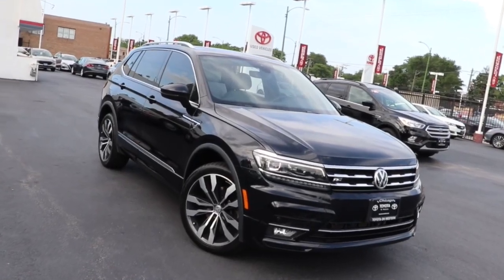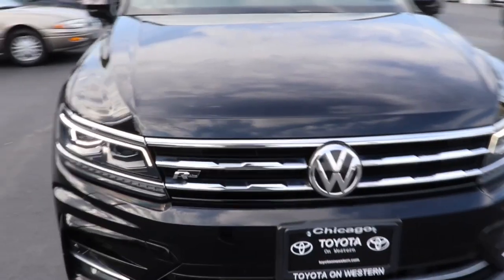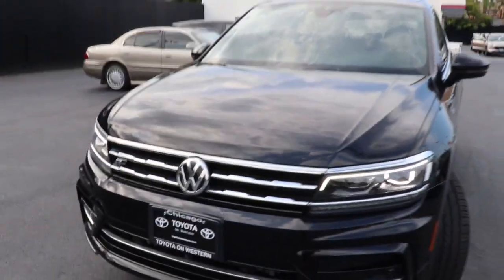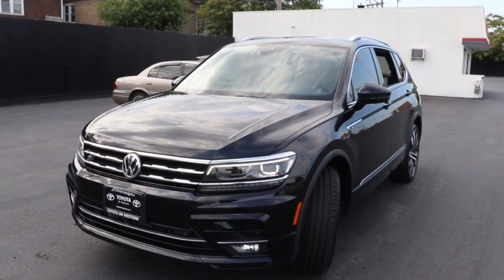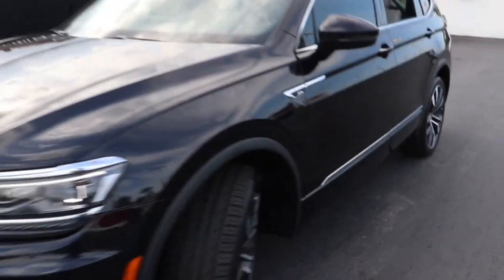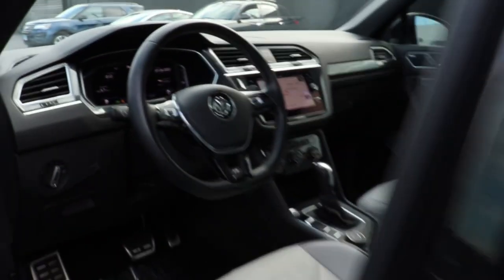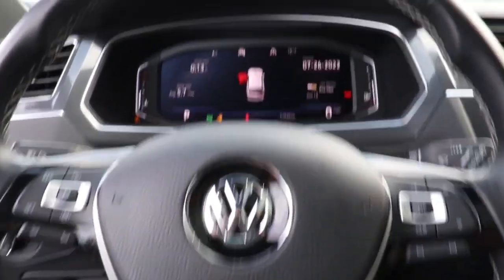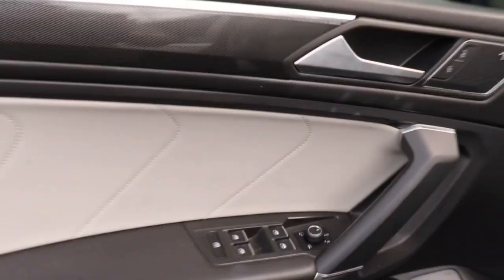2020 Volkswagen Tiguan North Chicago, Oak Lawn, Calumet city, Orland Park, Matteson, IL P13996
Deep Black Pearl Used 2020 Volkswagen Tiguan available in Chicago, Illinois at Toyota on Western. Servicing the Oak Lawn, Calumet city, Orland Park, Matteson, IL area.
2020 Volkswagen Tiguan SEL Premium R-Line - Stock#: P13996 - VIN#: 3VV4B7AX8LM159738

6941 South Western Ave.

Boasts 27 Highway MPG and 20 City MPG! This Volkswagen Tiguan delivers a Intercooled Turbo Regular Unleaded I-4 2.0 L/121 engine powering this Automatic transmission. Window Grid And Roof Mount Diversity Antenna, Wheels: 20 2-Tone Machined Dark Graphite Alloy, VW Car-Net services (capabilities require enrollment or subscription) Emergency Sos.*This Volkswagen Tiguan Comes Equipped with These Options *Vienna Leather Seating Surfaces, Trunk/Hatch Auto-Latch, Trip Computer, Transmission: 8-Speed Automatic w/Tiptronic -inc: sport mode, active control and driving mode selection including off-road mode, Tracker System, Towing Equipment -inc: Trailer Sway Control, Tires: 255/40R20 All-Season, Tailgate/Rear Door Lock Included w/Power Door Locks, Systems Monitor, Strut Front Suspension w/Coil Springs.* Visit Us Today *Test drive this must-see, must-drive, must-own beauty today at Toyota On Western, 6941 S Western Ave, Chicago, IL 60636.